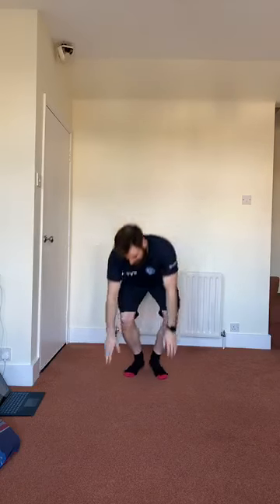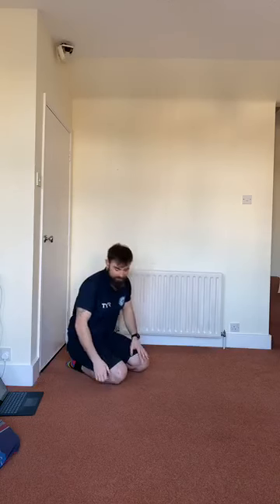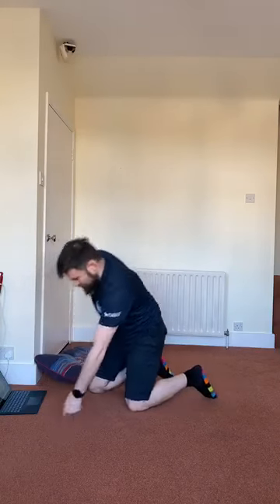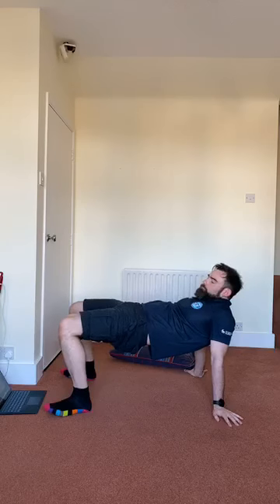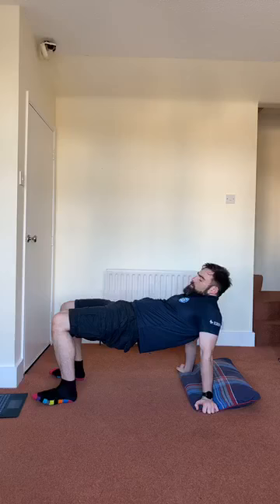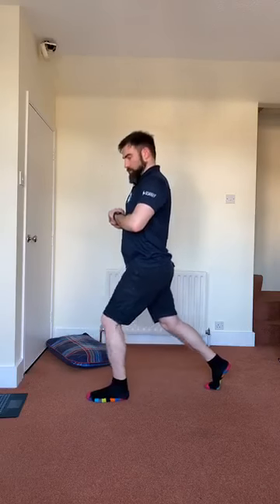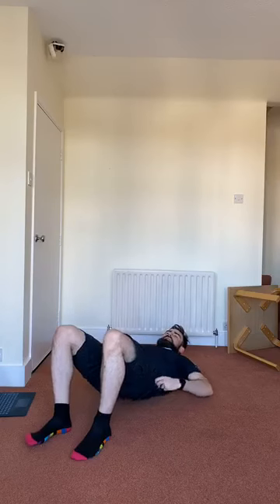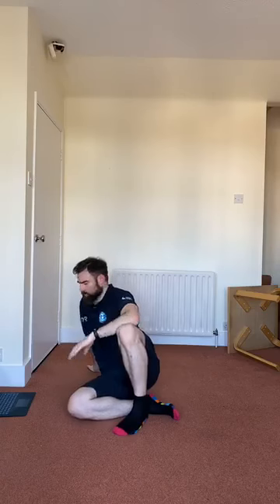Strength & Conditioning - Age Group Session 22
Session 22 Week 5 - Thursday 23rd April 2020 Led by our lead S&C Coach Jordan Niblock